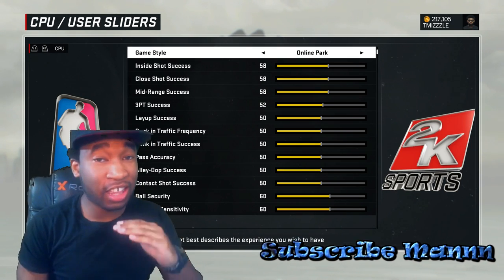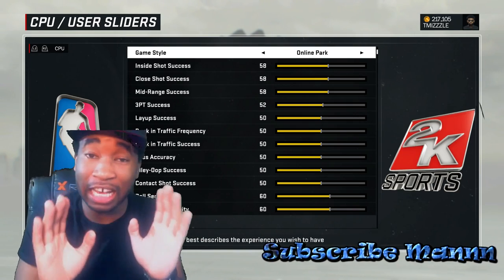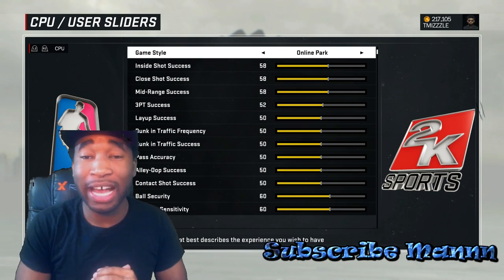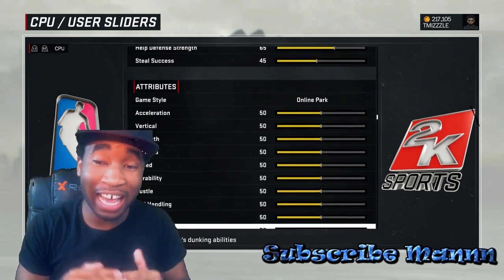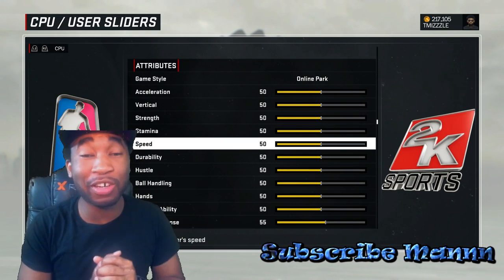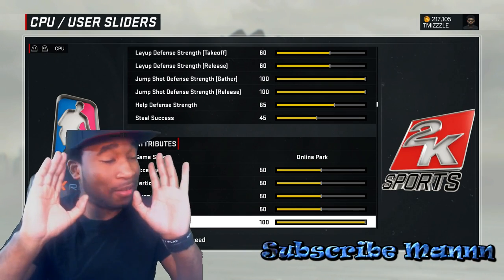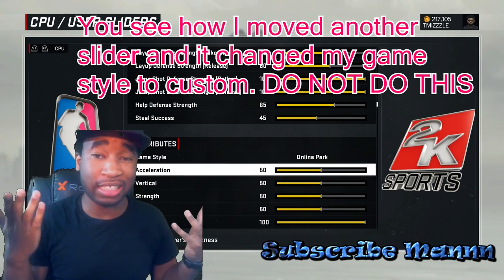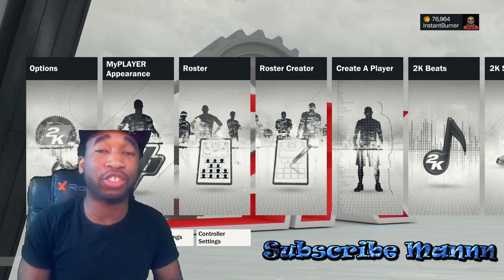How To Change NBA 2k17 Mypark Sliders Glitch | Max Game Sliders On NBA 2k17 Mypark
How to change and max NBA 2k17 mypark game sliders glitch tutorial. No best dribble moves or dribble combos are needed for this glitch.

PSN: TMIZZZLE